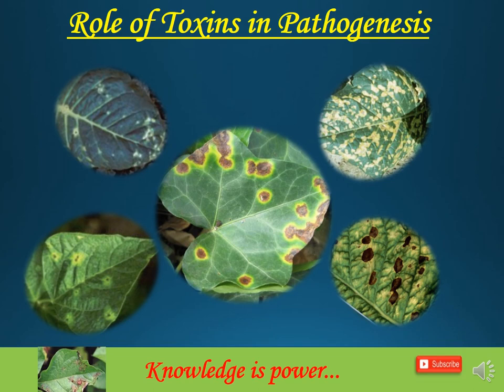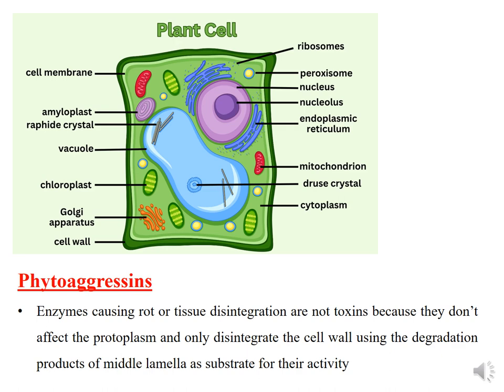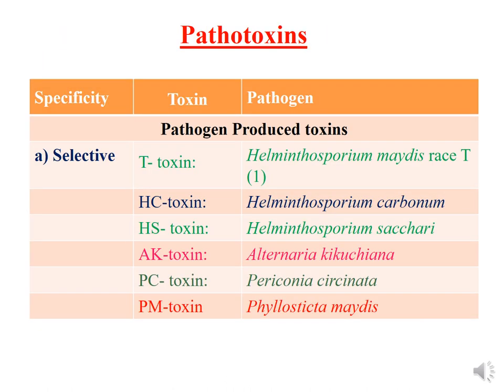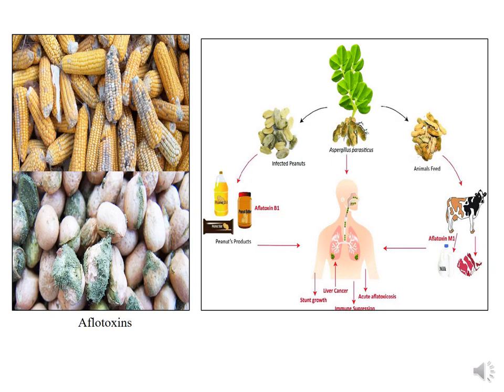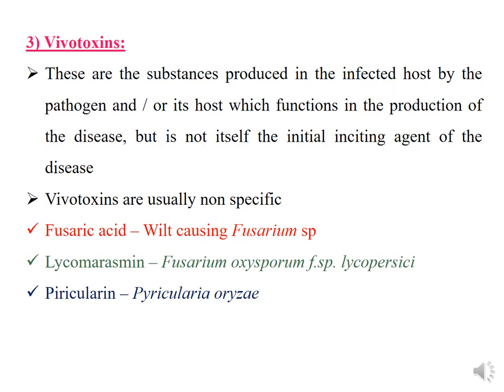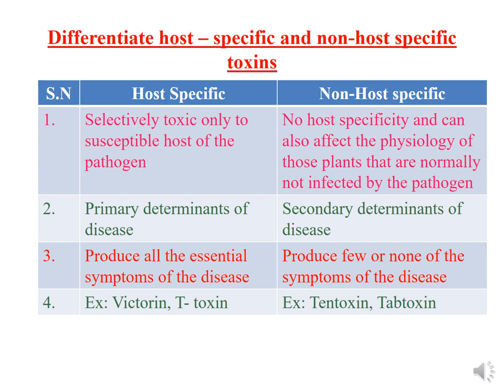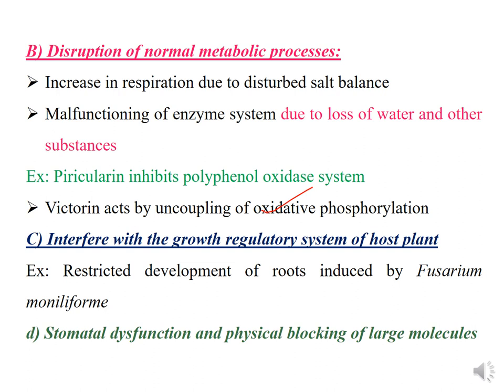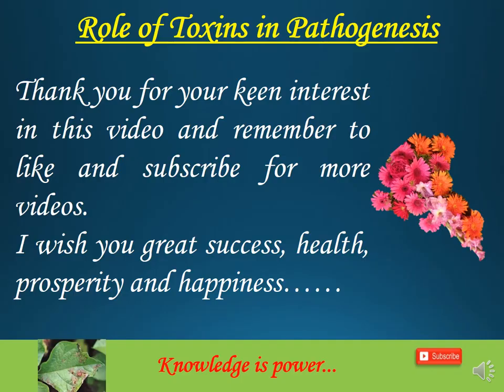Role of Toxins in Pathogenesis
In this video, I explained about the Role of Toxins in Pathogenesis

Reference: INTRODUCTION TO PRINCIPLES OF PLANT PATHOLOGY, 4TH EDN
Other related videos to Fungi :